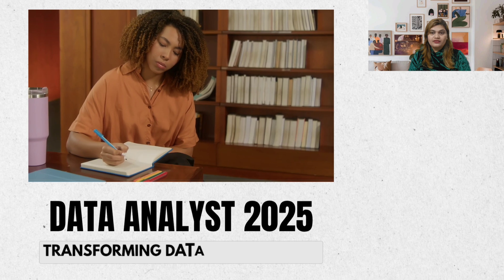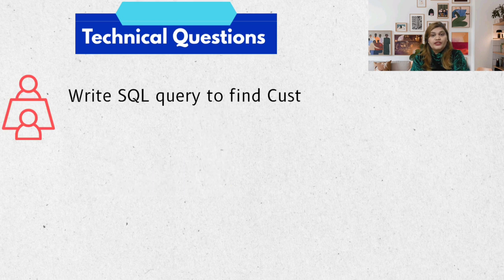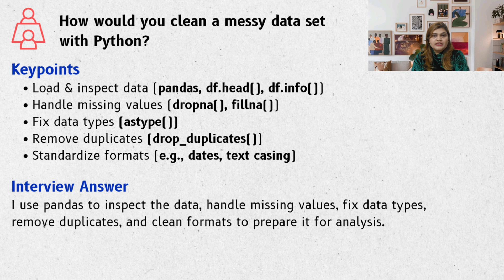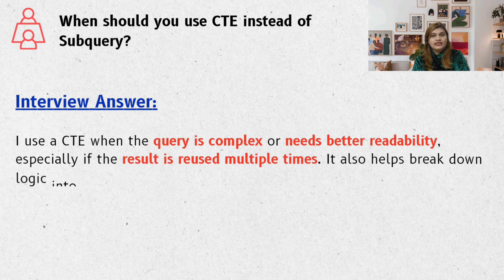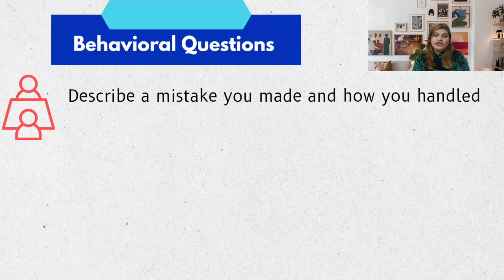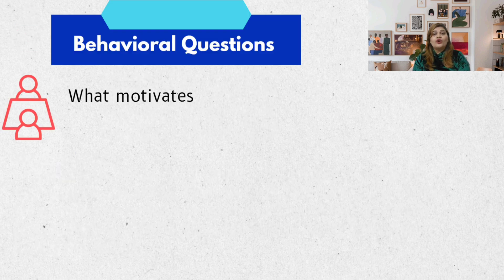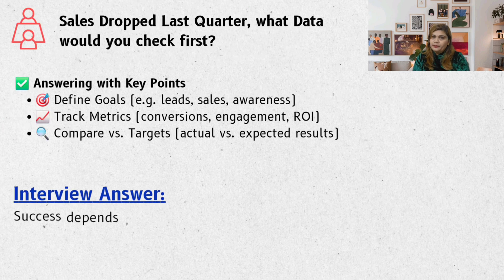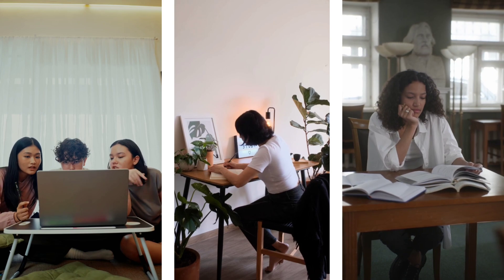Top 20 Data Analyst Interview Questions in 2025 (Answered!)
Prepare to crush your Data Analyst interview in 2025!
Here are the Top 10 interview questions you NEED to know — with clear answers and tips to get hired fast.

JOIN NOW
Udemy Course - Business Analyst Interview & Real-World Project Bootcamp